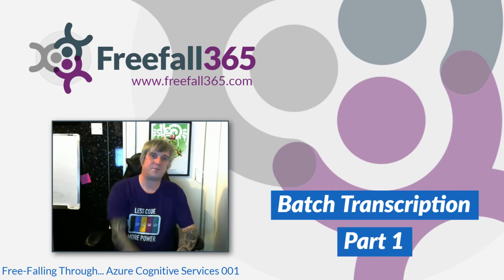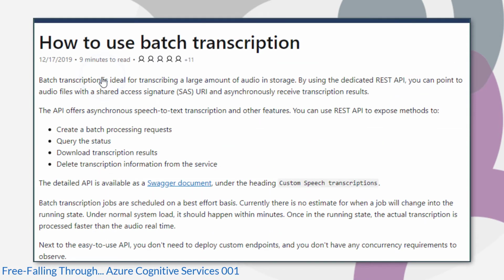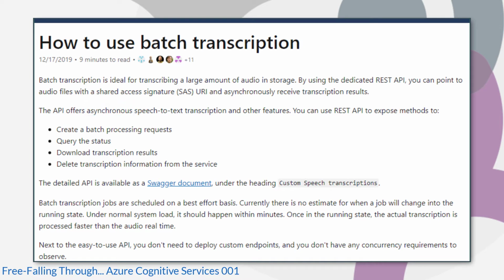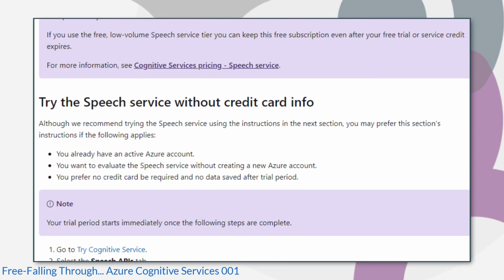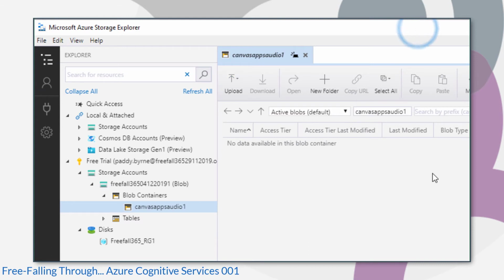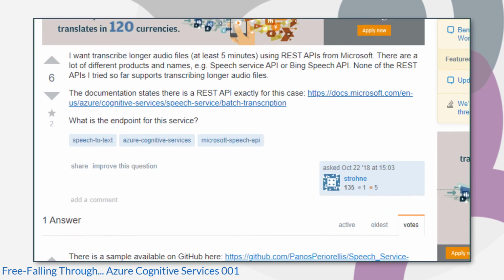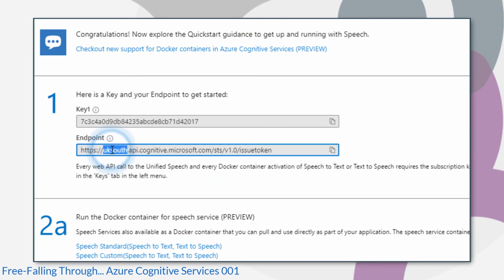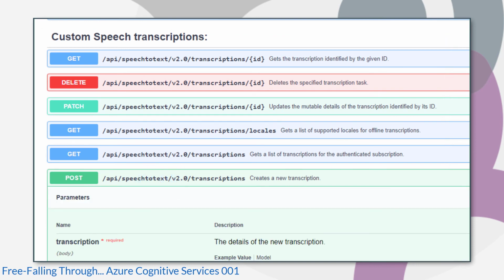The Prerequisites: Azure Cognitive Services Batch Transcription with Power Automate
This is video one in a four video series where I demonstrate how to use Power Automate to transcribe audio files using Azure Cognitive Services Batch Transcription feature and my thought process through learning about the steps involved.

Part 1: The Prerequisites.

In this part, I look at
 - What Service I Used
 - How did I decide what steps to use in Power Automate?
 - What key info I took from the MS documentation
 - How I got a Cognitive services subscription key
 - How I got my audio file into Azure Blob storage and how I got the URL of that file
 - Where to find the correct REST API endpoint to use and where to see an example of the request I should send to it.